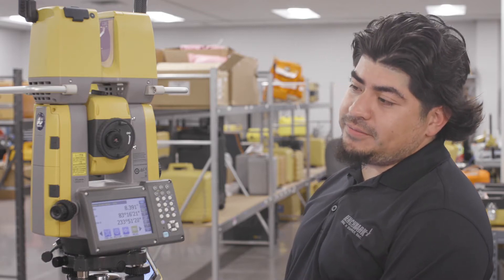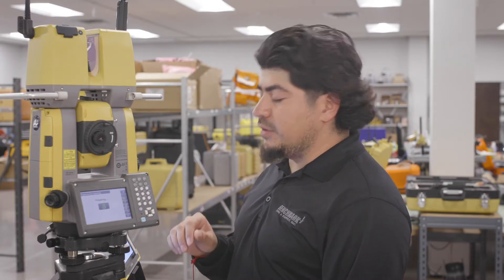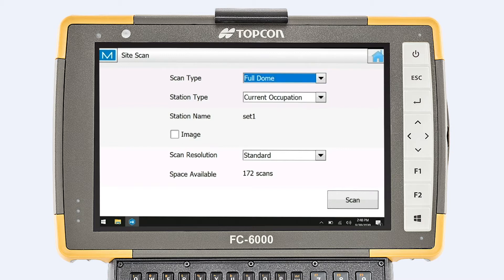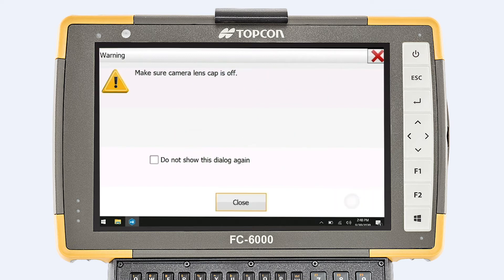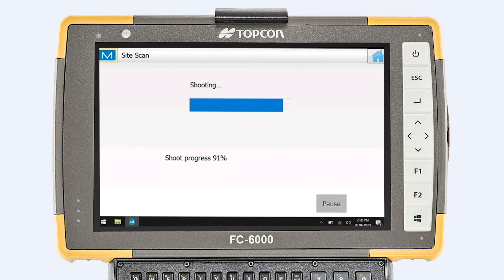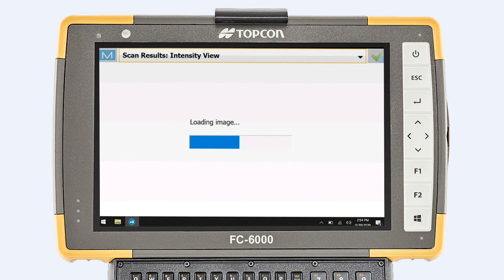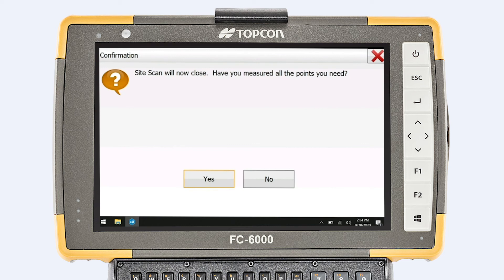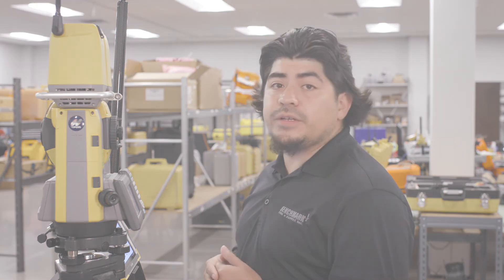How To Setup A GTL For Site Scans / Benchmark Tool & Supply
Our new bilingual vertical sales rep Carlos Torres (Si habla español) walks you through a basic set up and site scan with the new Topcon Positioning Group GTL-1000 Scanner and Total Station! Scanning is just the beginning of getting lots of useful data from this great tool.